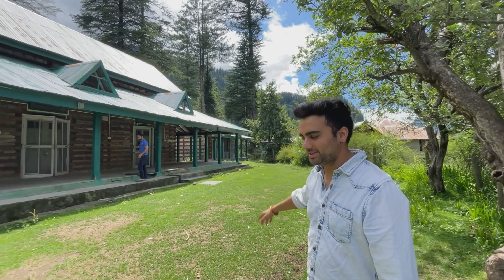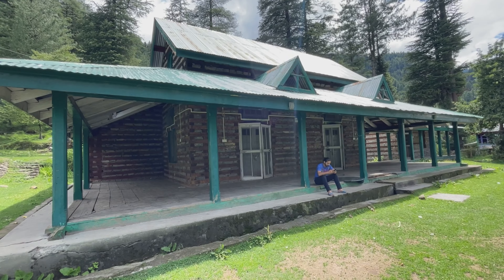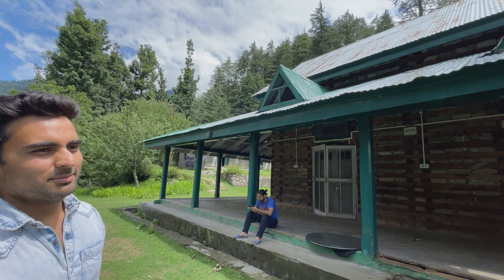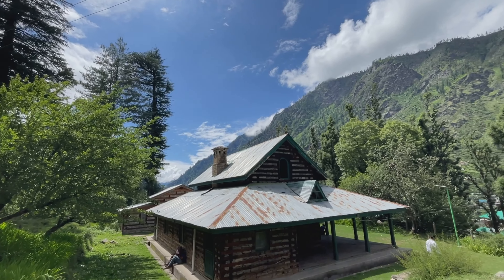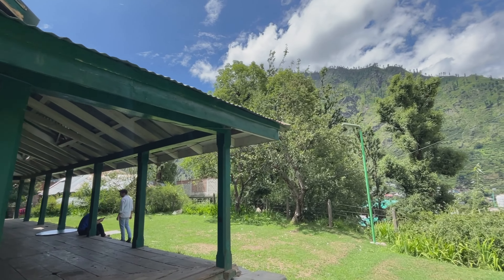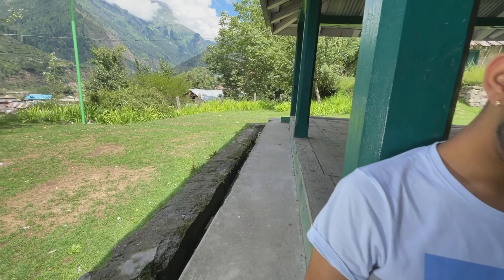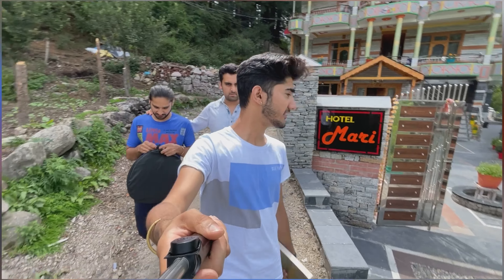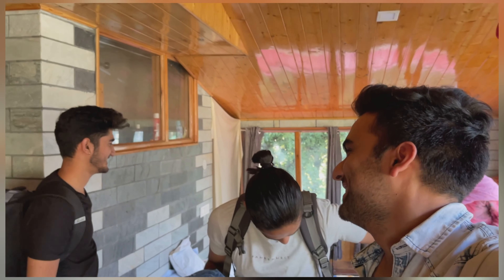The Vibes Of Pulga Village: Oldest Foreigners House| S1-E2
The Vibes Of Pulga Village: Oldest Foreigners House….!
Hey friends, Kashiv Famly this side & thank alot for watching our videos. Please "LIKE" the video if you enjoyed watching it and also "COMMENT" if you want to suggest something or appreciate our work.